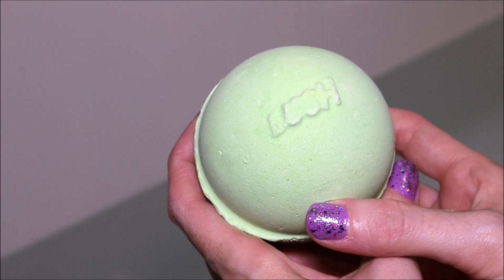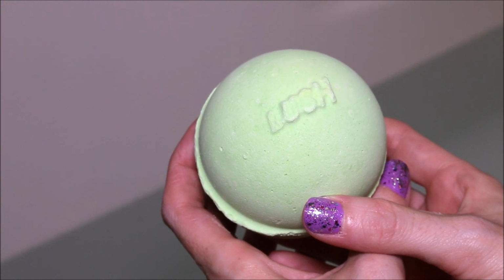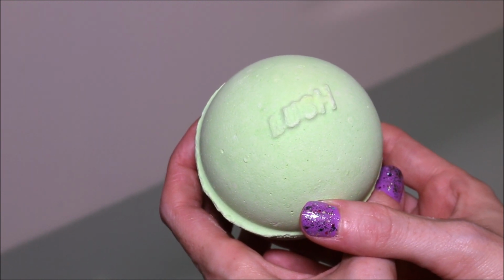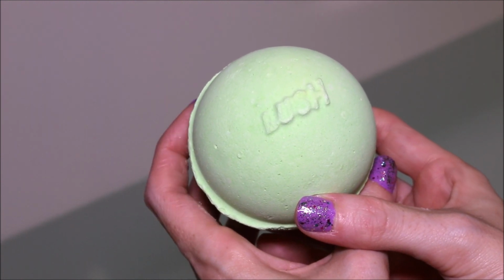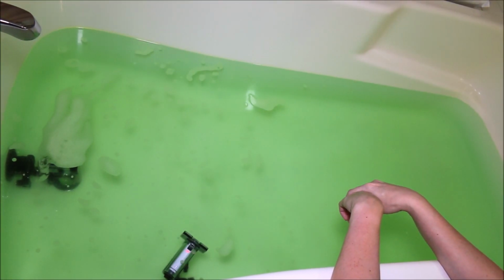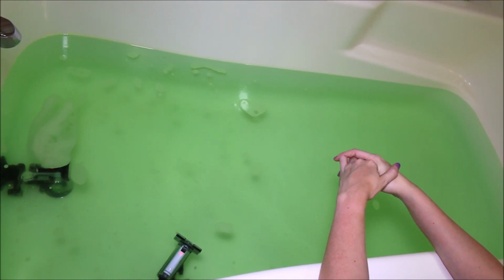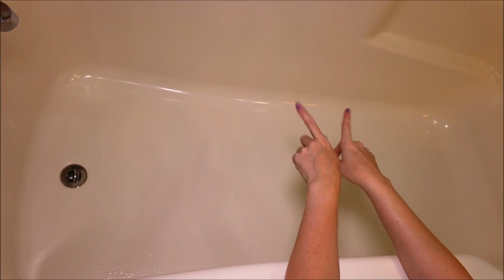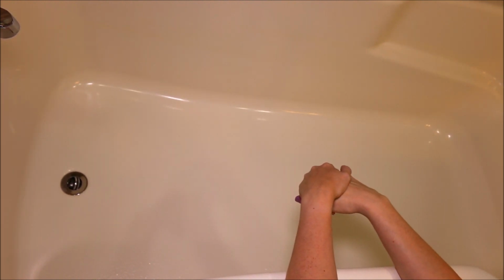LUSH - DEEP FOREST ATMOSPHERE Bath Bomb - DEMO - Underwater - REVIEW UK Kitchen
why is it not Halloween yet?!

LOOKING TO SEND MAIL??? You can do it here:
xpurr

Hollar